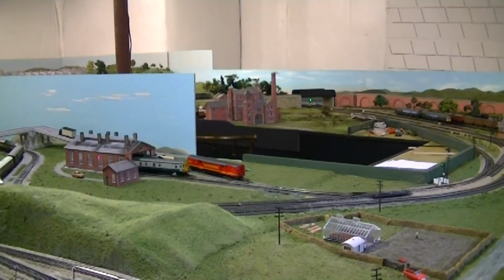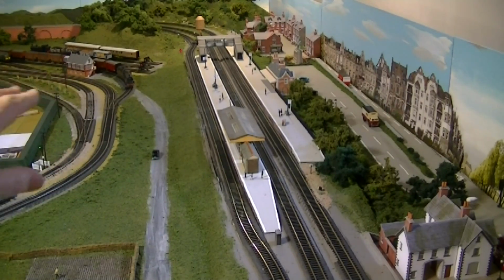Farland Howe - The Big Curve Modification - #46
This video describes my long range plans for a new expansion and improvement program to the Farland Howe layout.  It also includes a running session in and around the Howe Street Station.